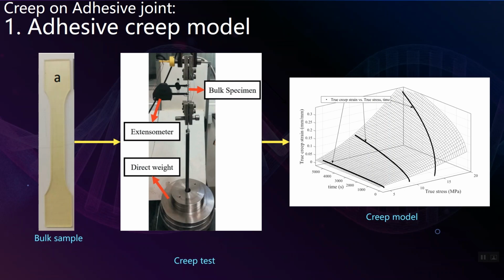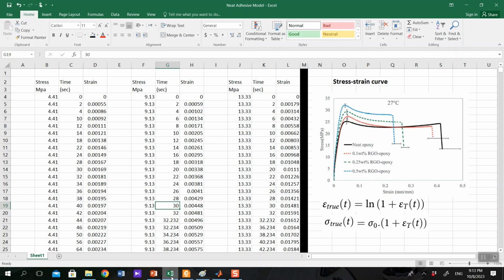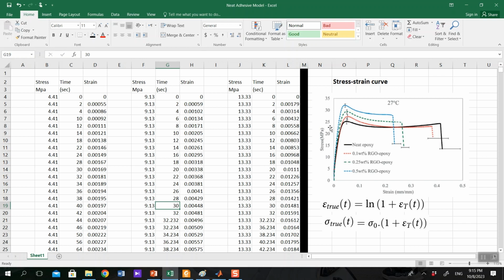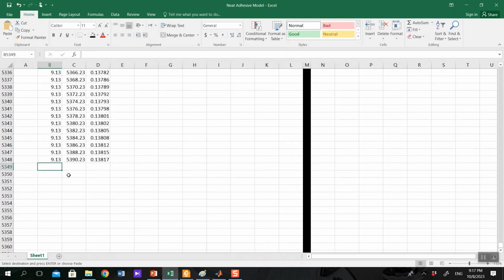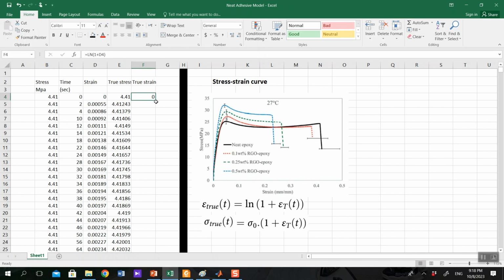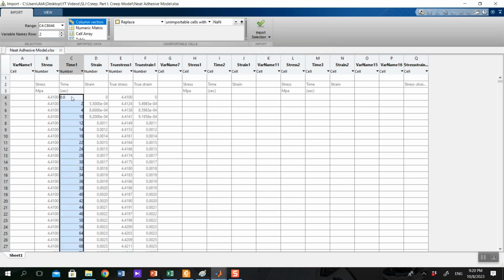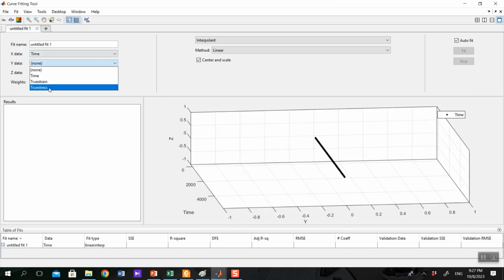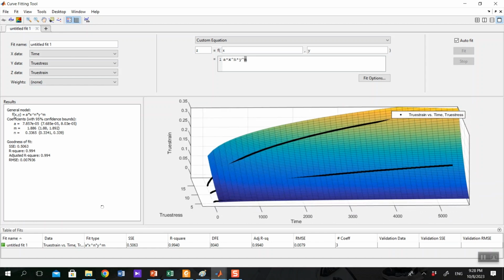Creep model using MATLAB Curve fitter APP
Norton-Baily or the power law model fits very well on polymers especially in high constant loads of creep test. In this video you will learn how to calculate the creep constants of an epoxy adhesive using experimental creep data and "Curve Fitter APP" of MATLAB software. In the second part of this video (publishes soon), the creep simulation of an adhesive joint is thought using ANSYS.